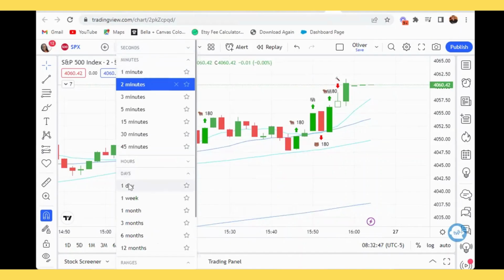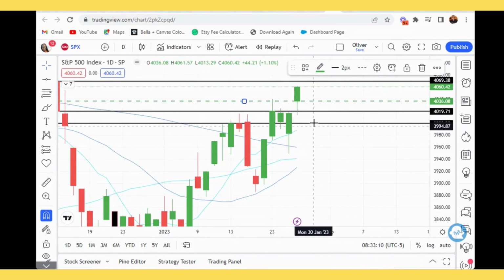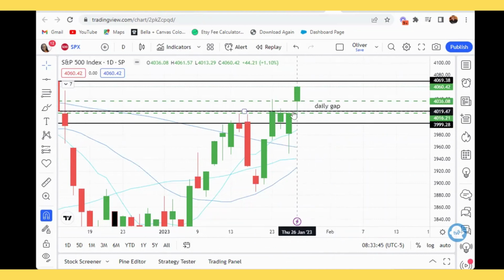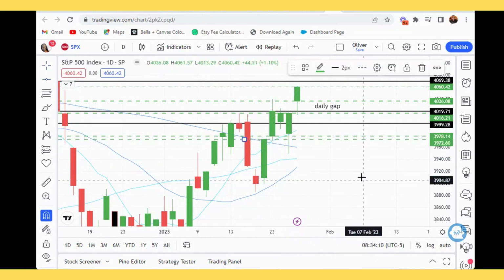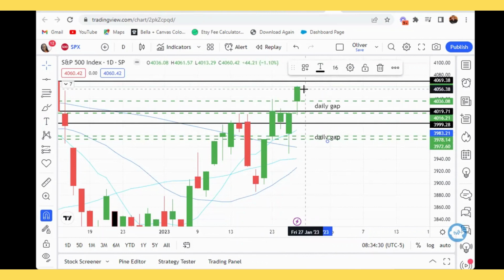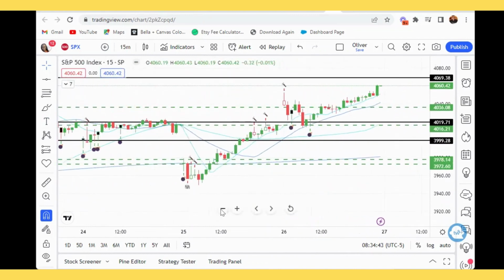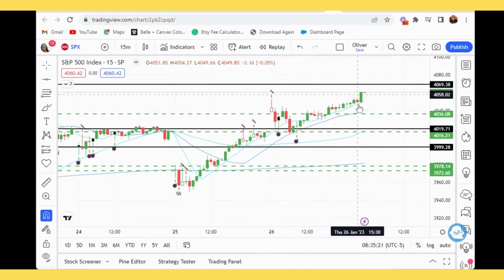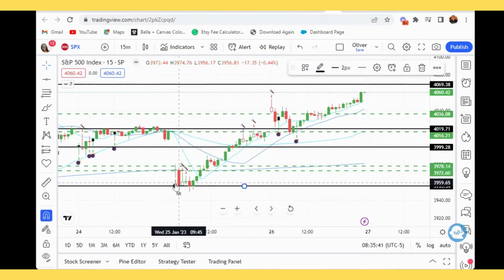Charting Zones Before Entering SPX Trades | Educator2Trader | Arlissa Pinkelton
Charting Zones on SPX Before entering the trades is critical to determining good strikes for verticalspread

Sellingspreads is a GREAT way to grow a small account in a safe and consistent way. But you must know this information BEFORE you start trading them.

I'm Arlissa Pinkelton, Educator2Trader and I coach traders on Options Selling Strategies

Do you know the best Trading Strategy for your Personality?

How To Make 6 Figures in 3 Months Using SPX Vertical Spreads